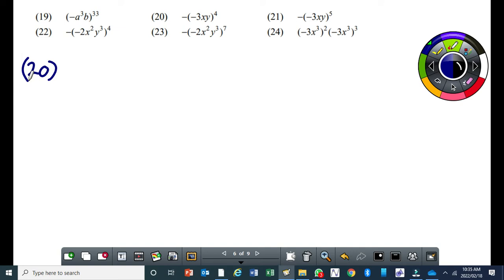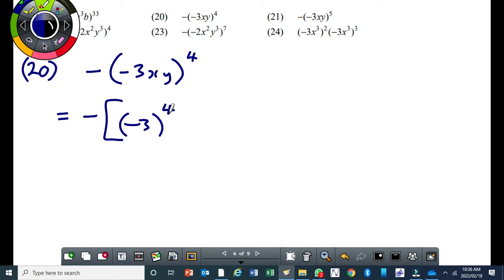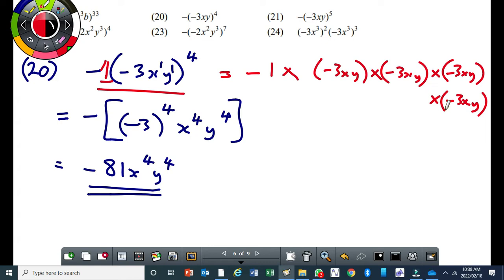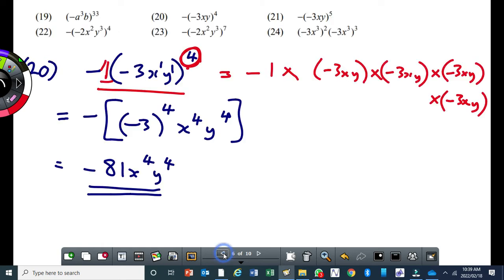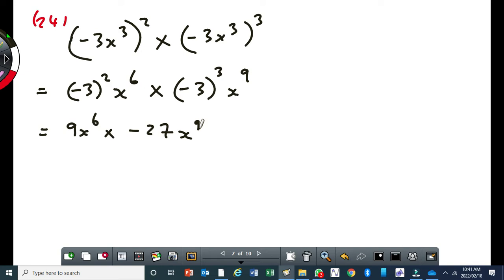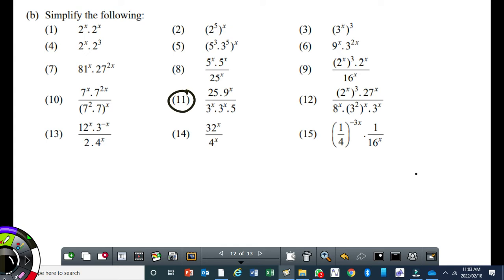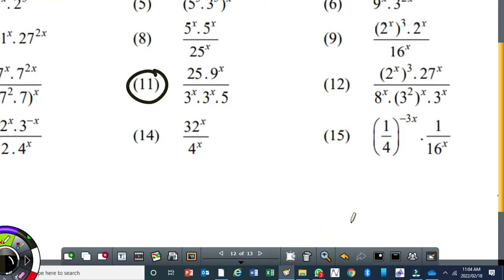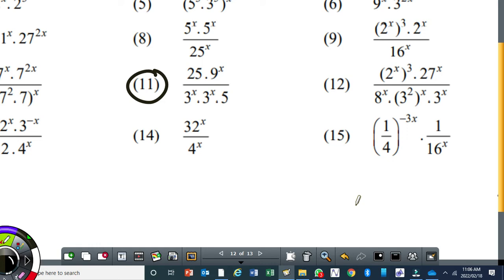Exponents Part 2